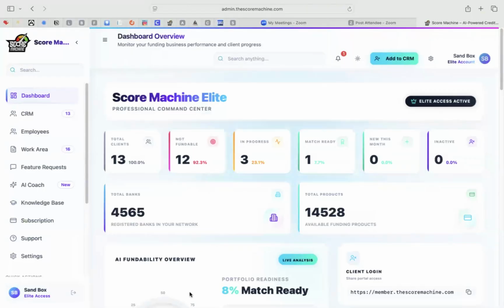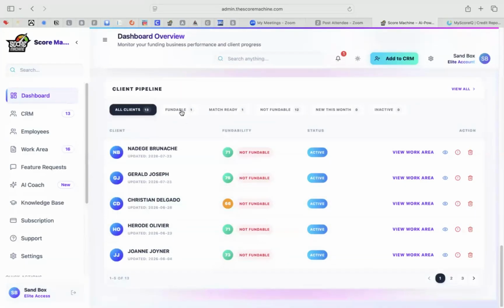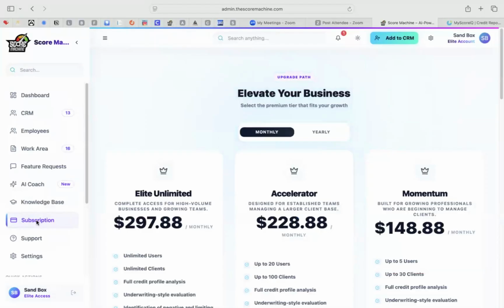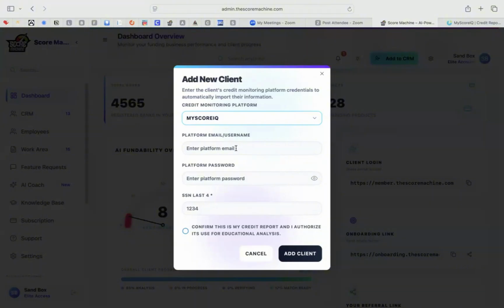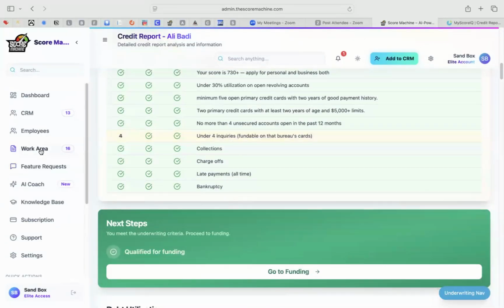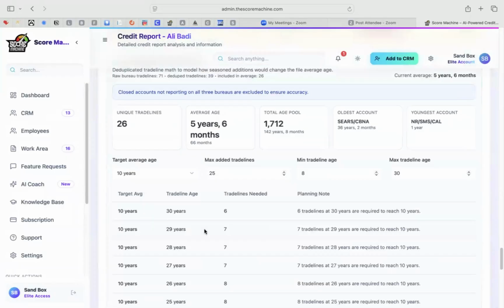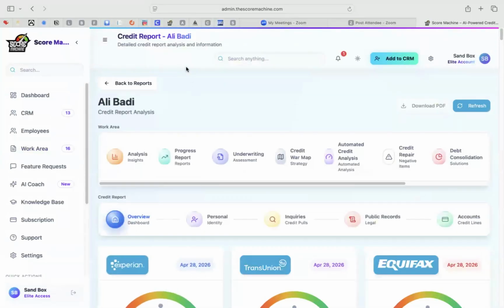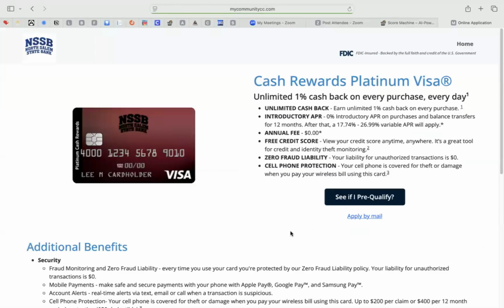Score Machine Live Replay | Full Software Walkthrough & Data Overview (August 6, 2026)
This is the official Score Machine live replay from August 6, 2026.

🚀 RESOURCES & LINKS